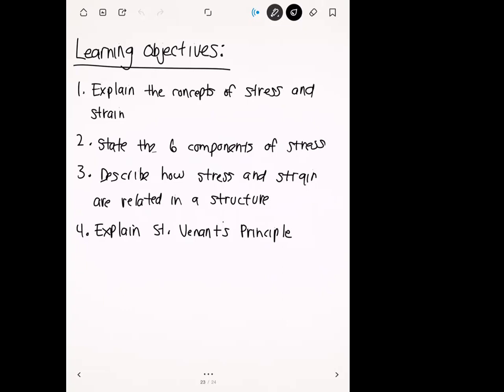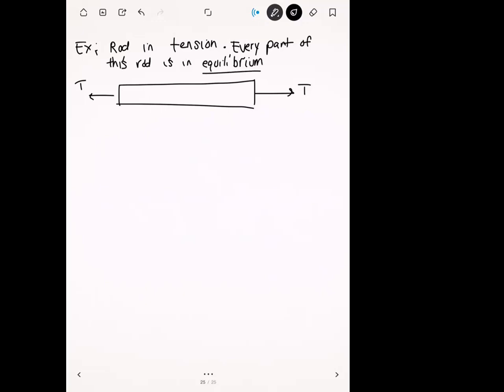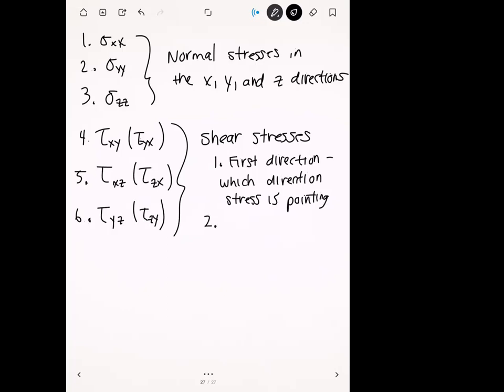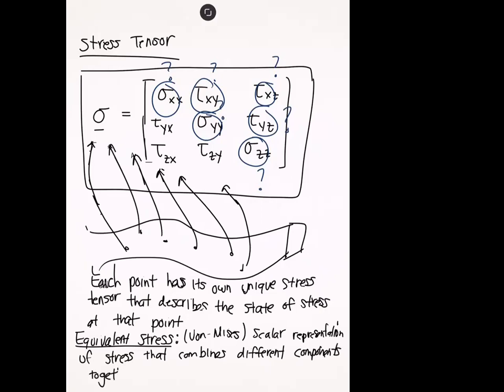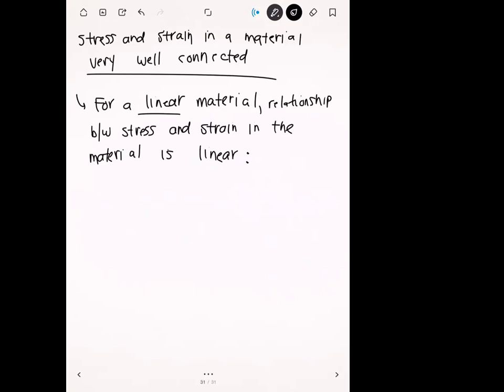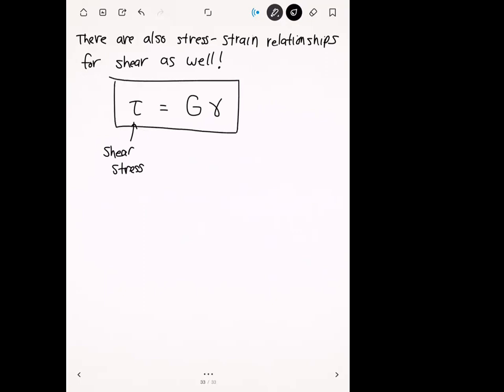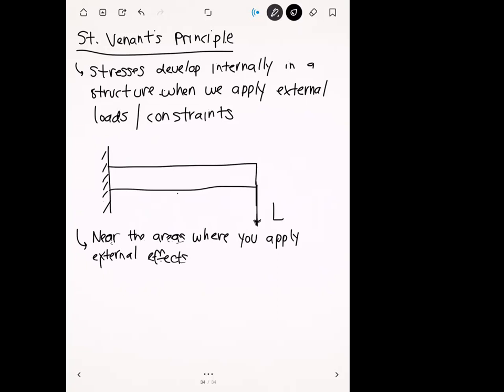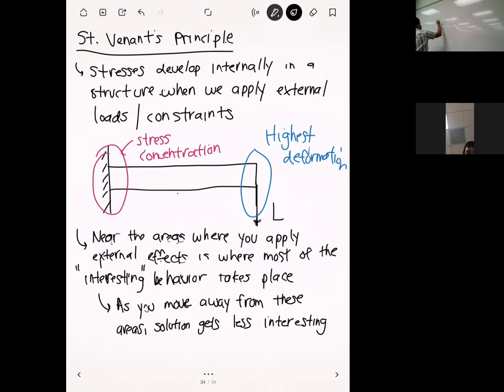EGME 540 FALL 2021 Week 2 Lecture 2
Week 2 - Lecture 2: Strength of Materials Review